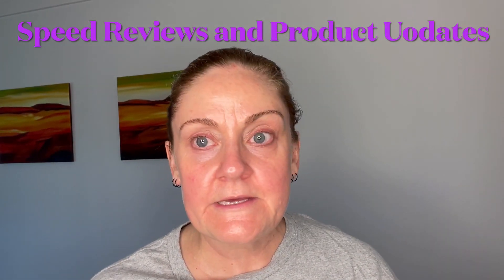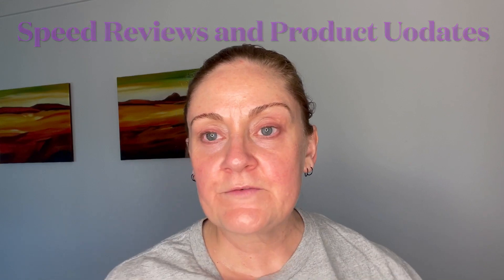Speed Review and Product Updates